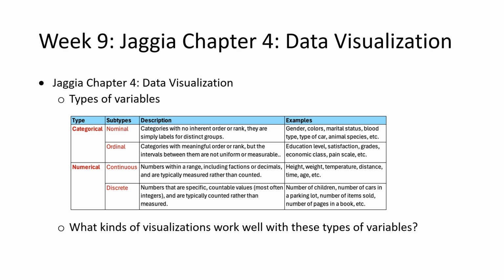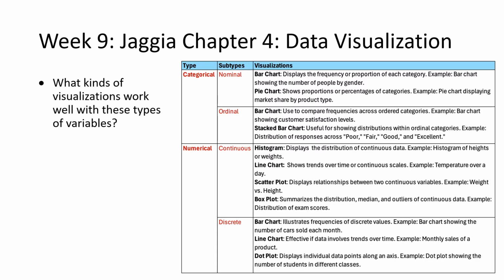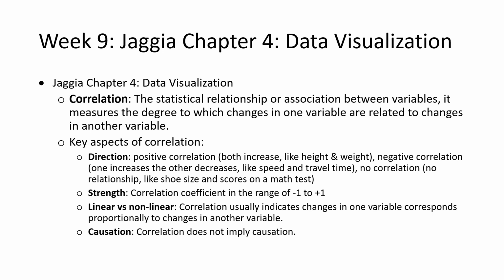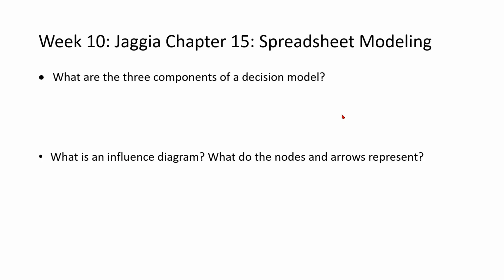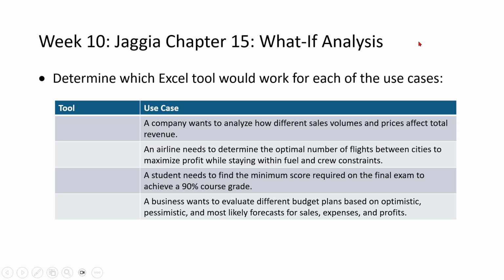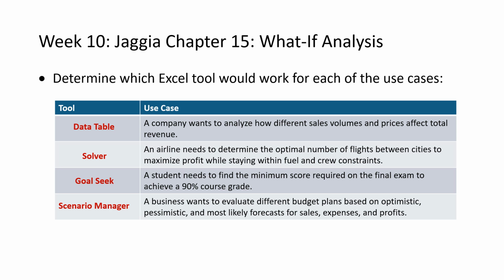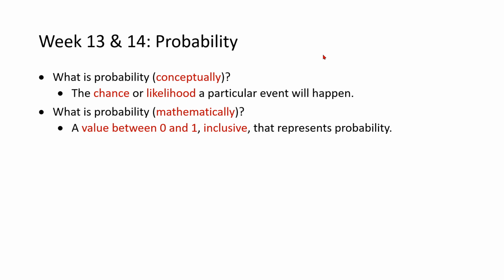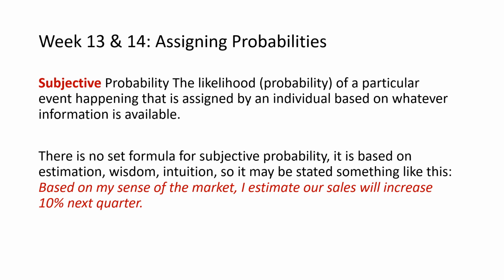IS-2010 Exam 2 Review